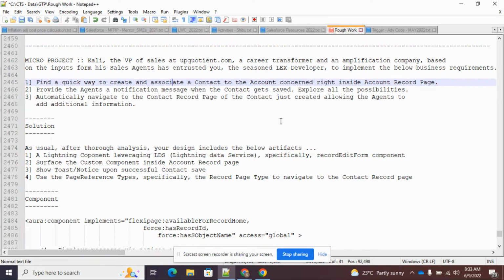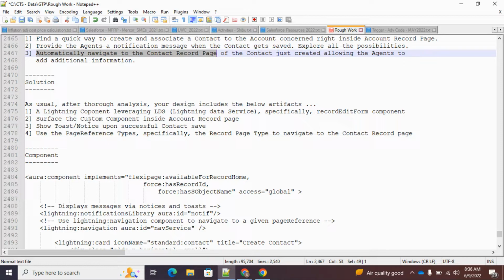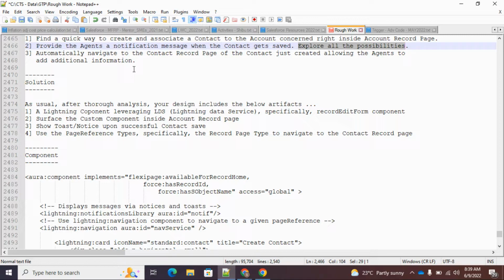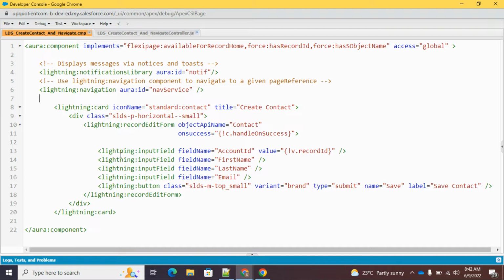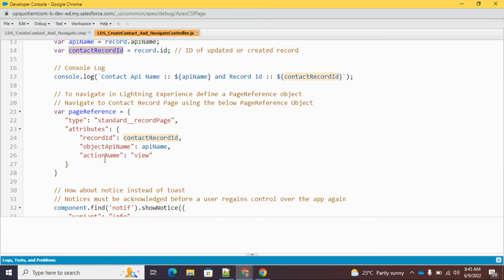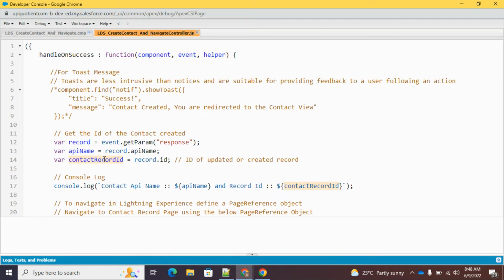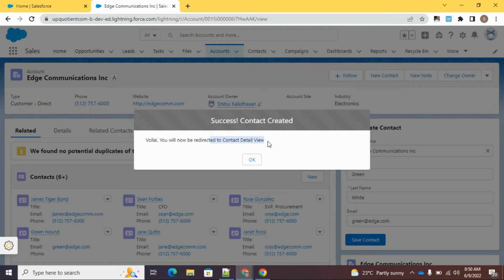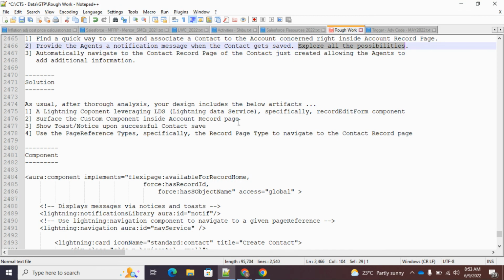Micro Project :: Warranting LDS (recordEditForm), Notification Lib (Toast/Notice) and Navigation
MICRO PROJECT :: Kali, the VP of sales at upquotient.com, a career transformer and an amplification company, based on the inputs form his Sales Agents has entrusted you, the seasoned LEX Developer, to implement the below business requirements.

1] Find a quick way to create and associate a Contact to the Account concerned right inside Account Record Page.
2] Provide the Agents a notification message when the Contact gets saved. Explore all the possibilities.
3] Automatically navigate to the Contact Record Page of the Contact just created allowing the Agents to add additional information.

As usual, after thorough analysis, your design includes the below artifacts ...
1] A Lightning Component leveraging LDS (Lightning data Service), specifically, recordEditForm component
2] Surface the Custom Component inside Account Record page
3] Show Toast/Notice upon successful Contact save
4] Use the PageReference Types, specifically, the Record Page Type to navigate to the Contact Record page